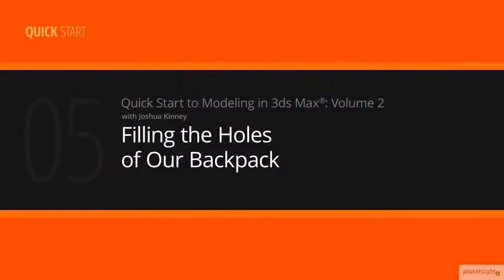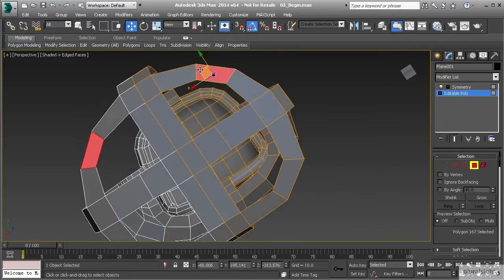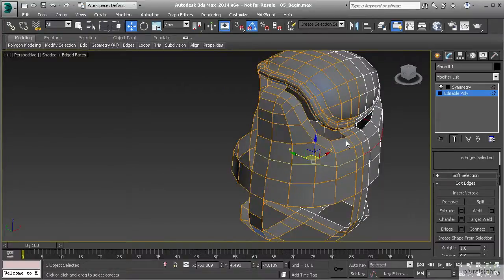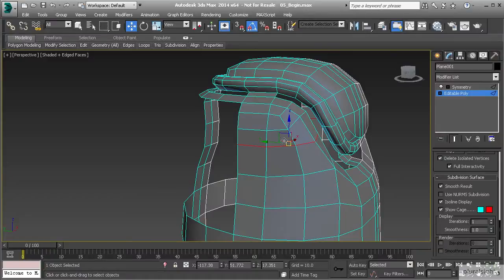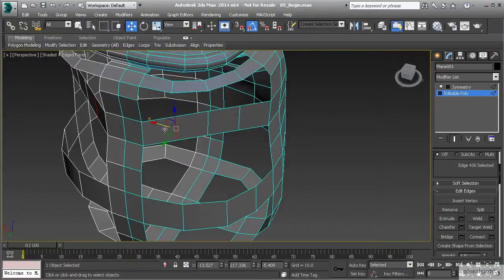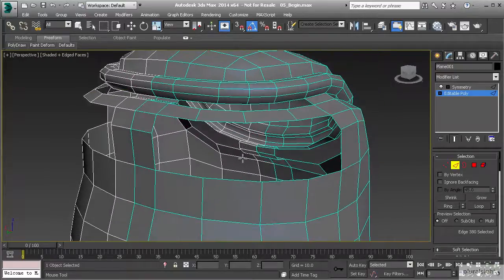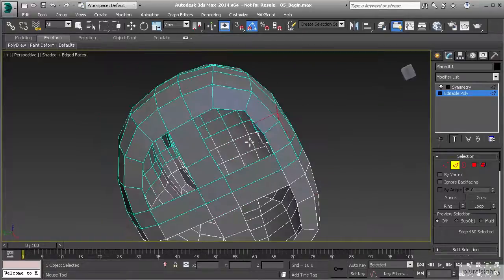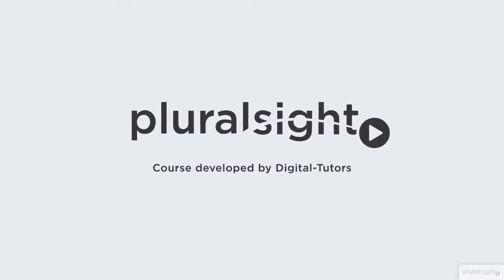Modeling in 3ds Max - Vol 2 - Filling the Holes of the Backpack